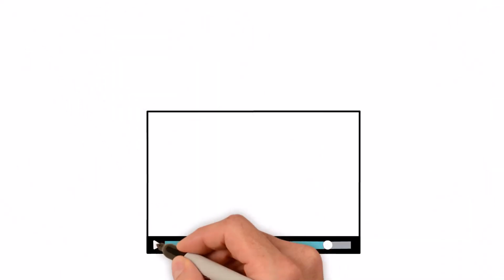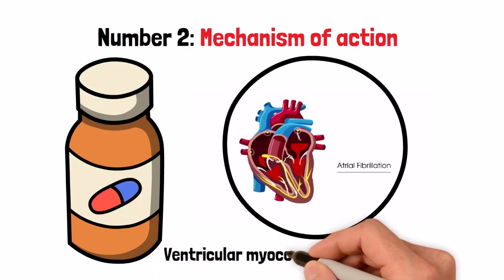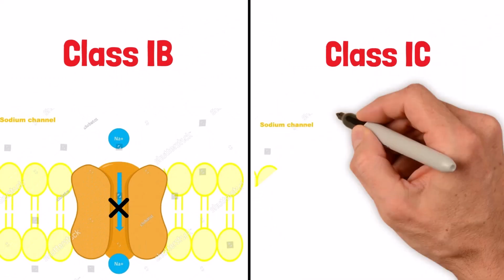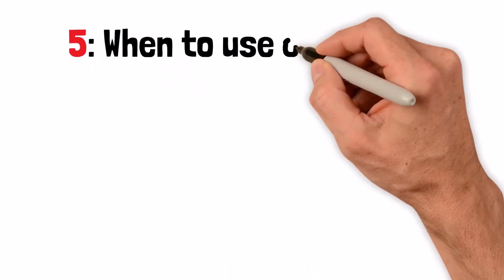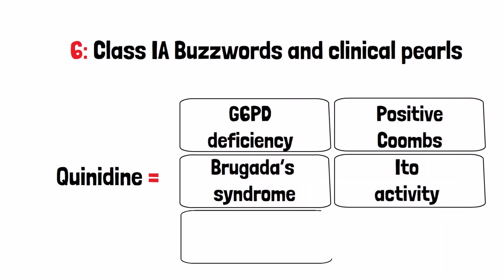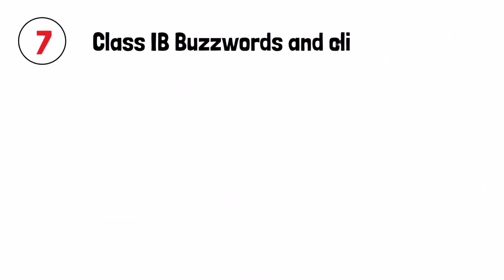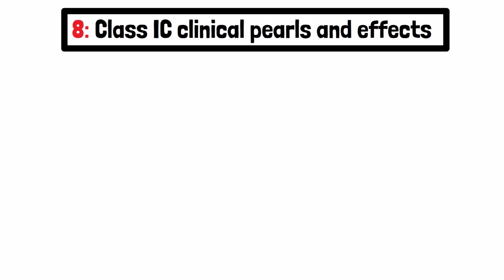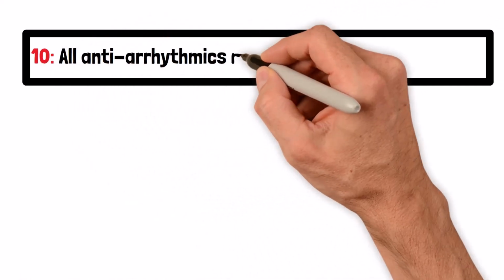Class I Anti-Arrhythmics, quick, animated, and easy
Many students in medical programs find the pharmacology portion of their curriculums challenging. We hope to provide quick, animated high yield concepts for you to brush up real fast as you prepare for an in-class exam or to take your boards. Here's our video on Class I Anti-arrhythmics.